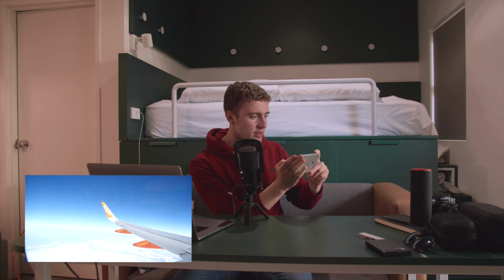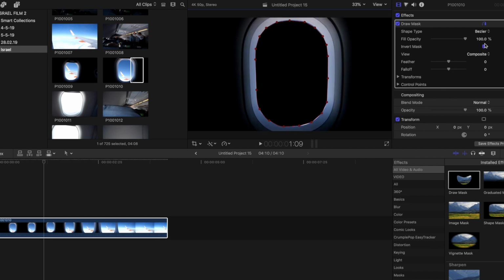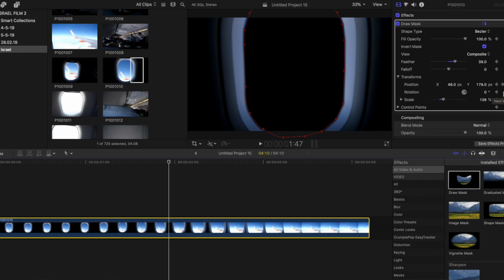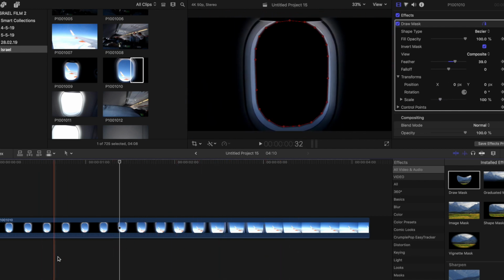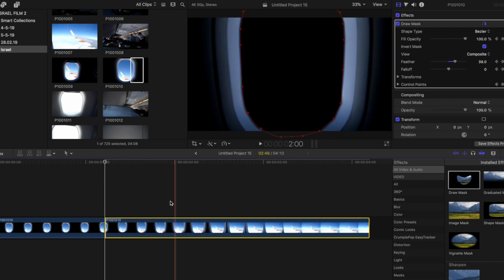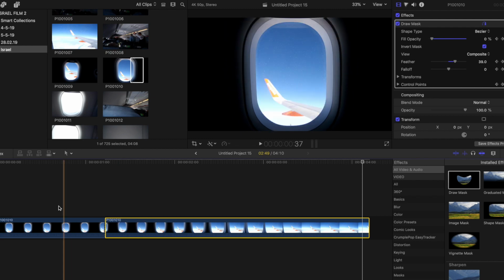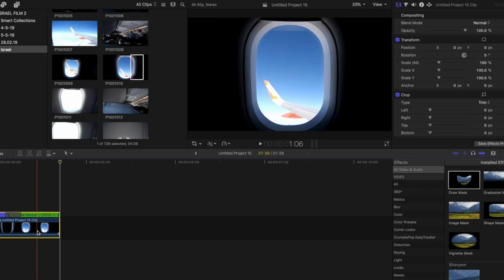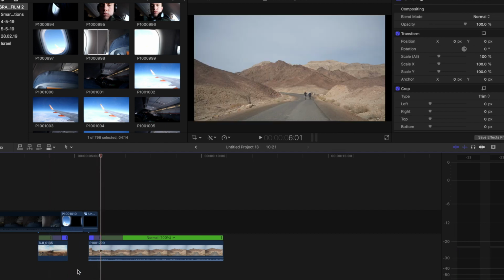Airplane Transition - FCPX Tutorial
In this tutorial I will be showing you how to create a cool transition by using an airplane window.